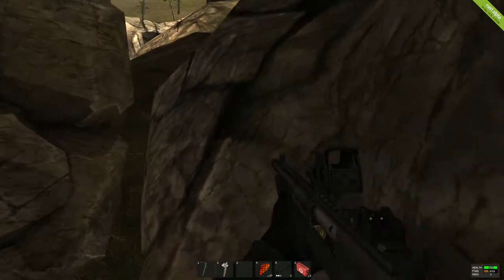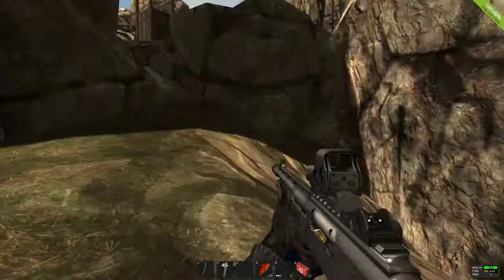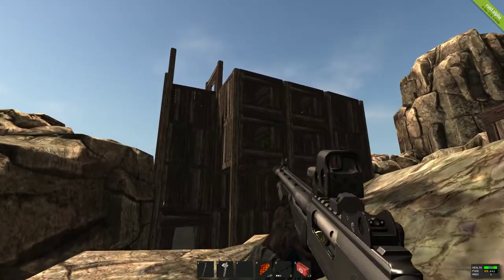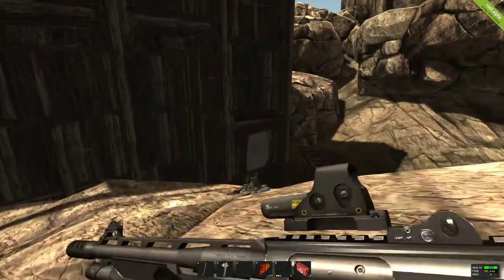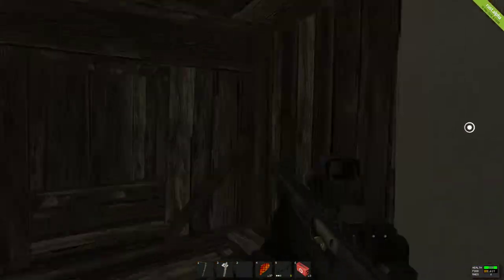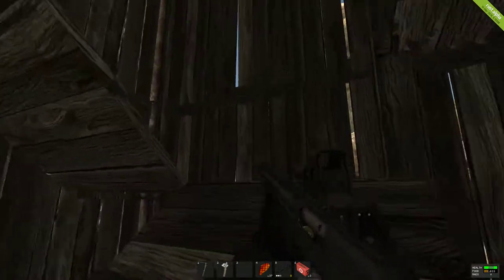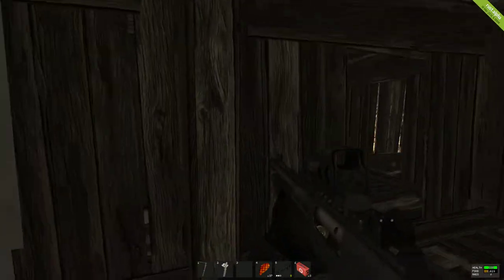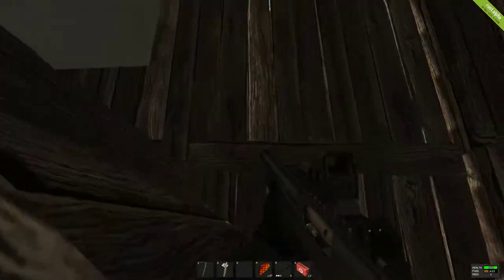Rust: Super secret fort!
A quick tour of my fort in Rust, complete with hidden supply room!